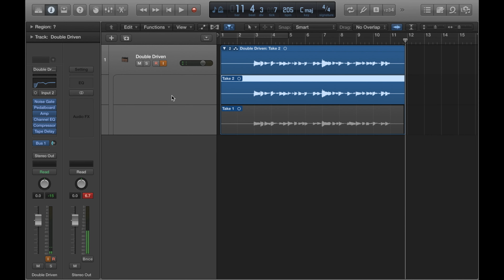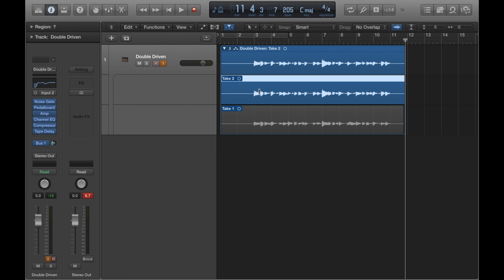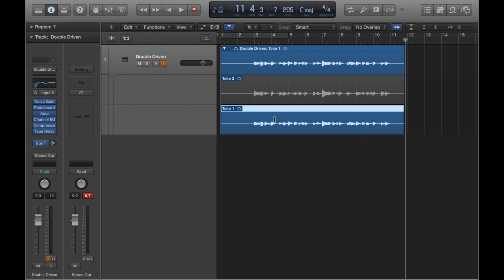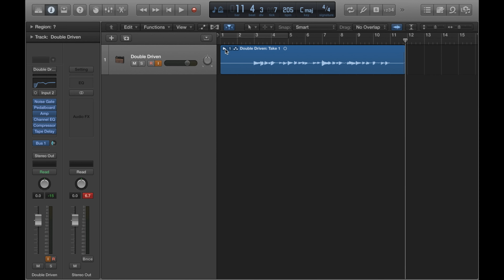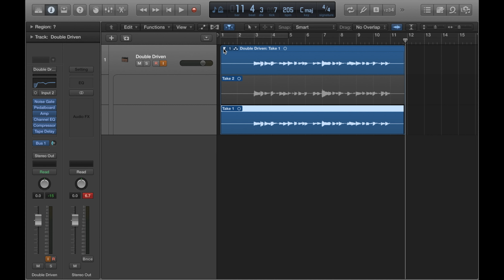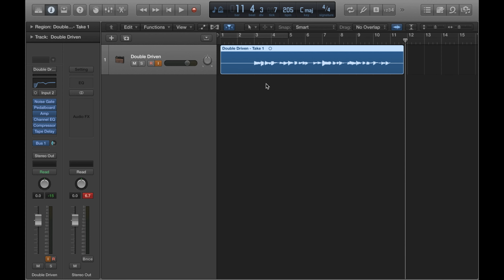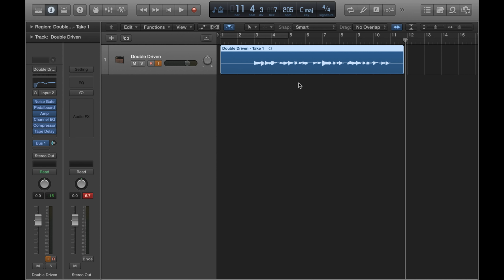Recording multiple takes - Logic Pro X tutorial